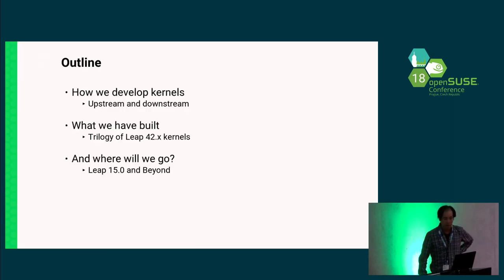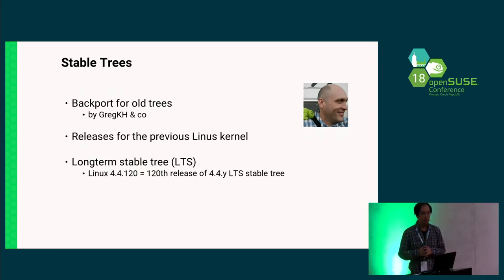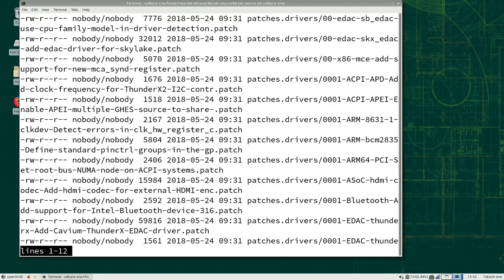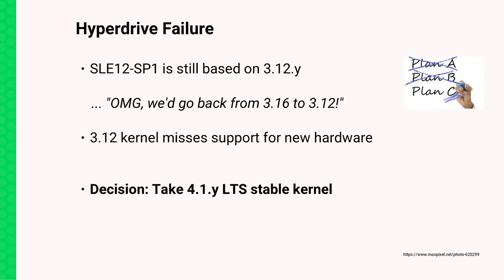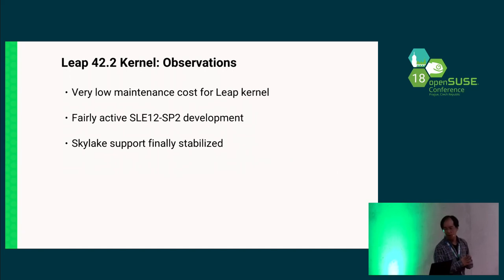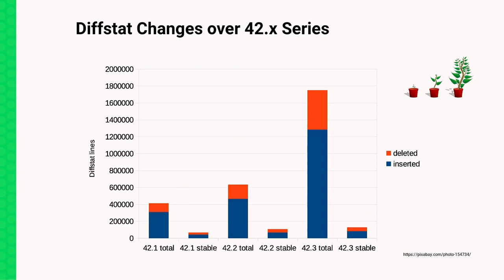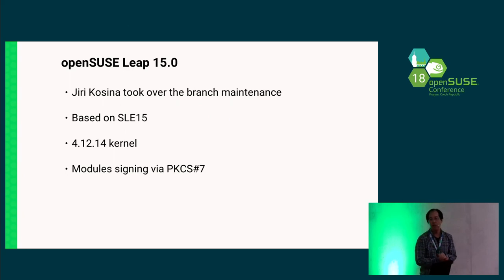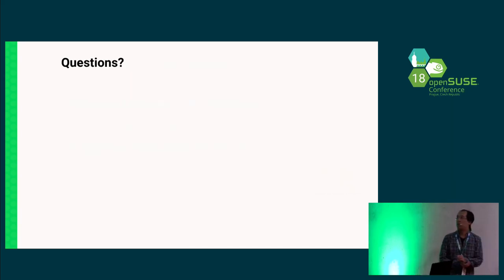openSUSE Conference 2018 - Let's Talk about (openSUSE Leap) Kernels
With openSUSE Leap, we've tried a new management model based on SLE.  The same is true for the kernel, one of the most "core" packages in the whole distribution.  However, in the case of kernels, a story is a bit different from others.

In this talk, we'll take a look back at the history of openSUSE Leap kernel developments and maintenance from Leap 42.1 to 42.3, covering briefly about the concept of openSUSE Leap kernels, how they are packaged, and how they are maintained.  This will show us a light and a shadow in the paths we've gone through, as well as the open question to a future development of Leap 15 series.

Takashi Iwai